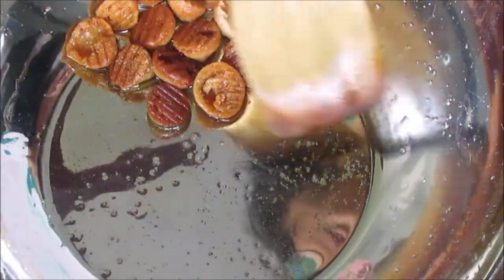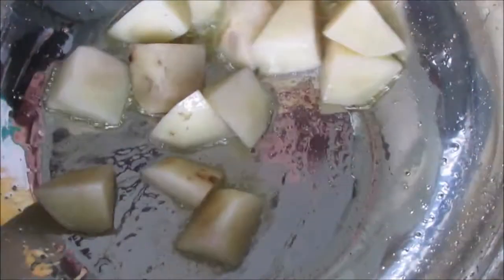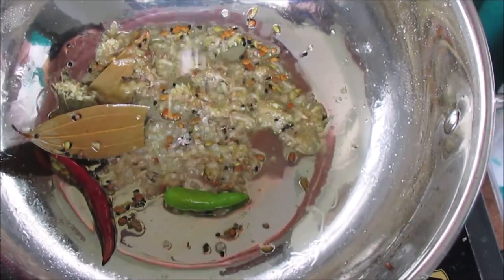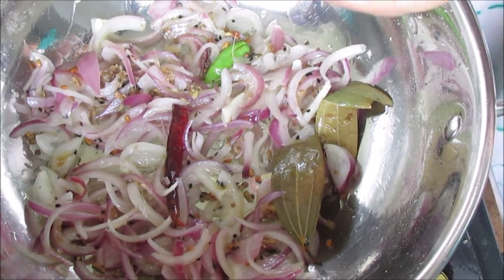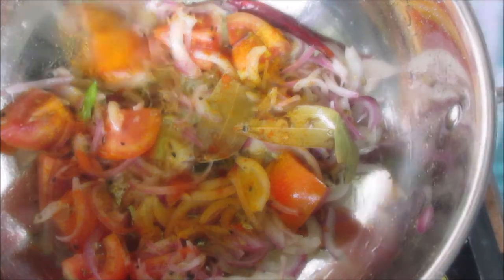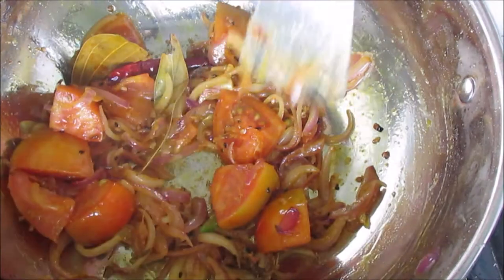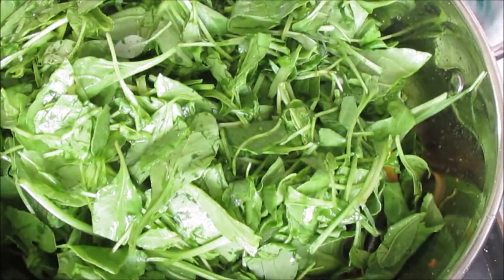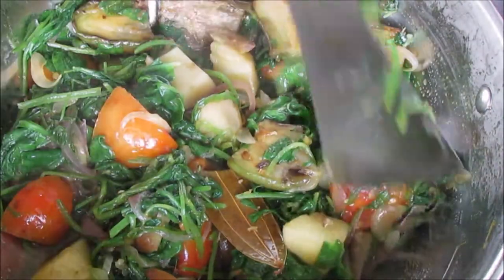পালং শাক ঘন্ট - Palong Shak Ghonto | Indian Spinach Dishes | Palong Shaker Tarkari | Step Eats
Palong Shak er Ghonto is a authentic Bengali recipe. Usually served with steamed rice and dal. It is prepared with various veggies. Learn this recipe and make for your family. Learn to make palong_ghonto with step_eats .